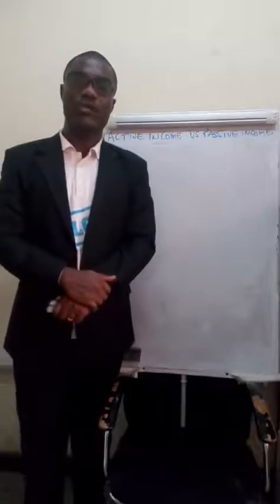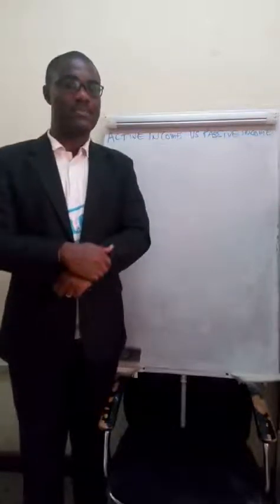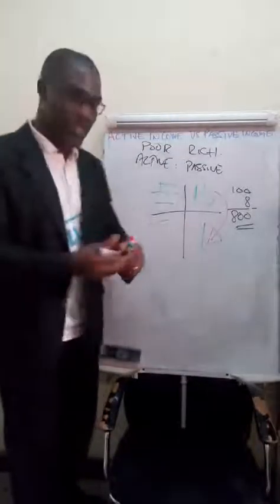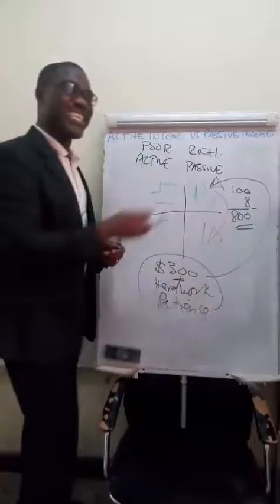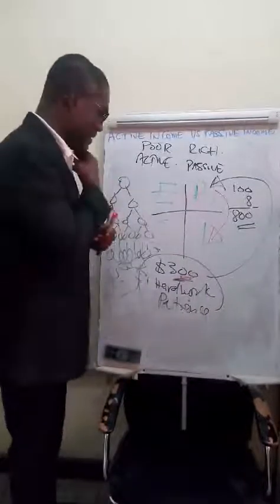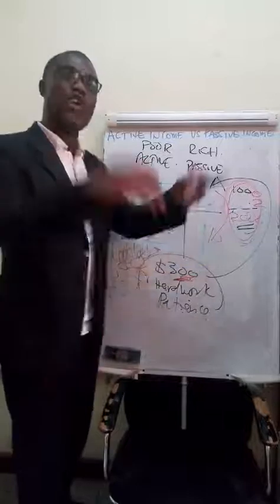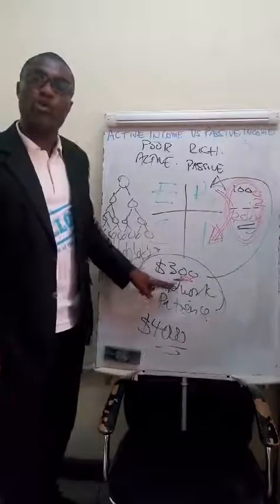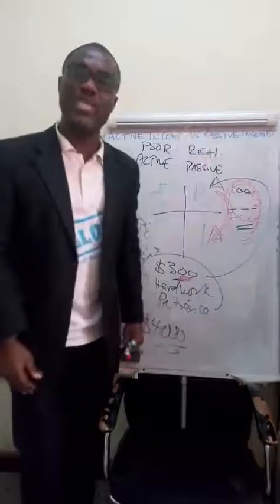ACTIVE INCOME VS PASSIVE INCOME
Messenger: m.me/sethaimkwei
WeChat ID: sethaimkwei